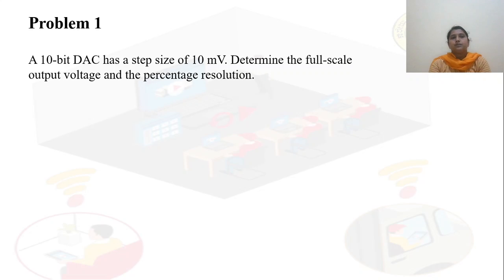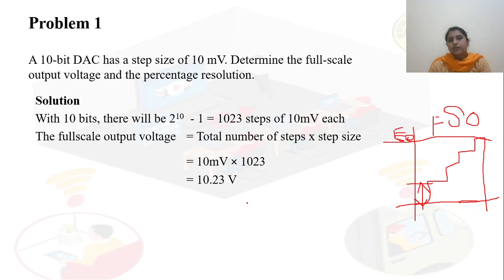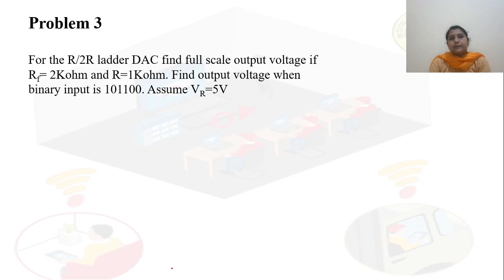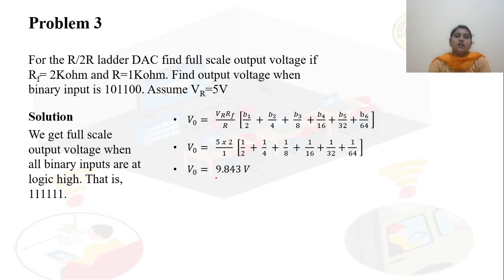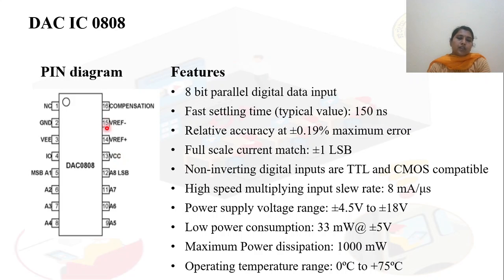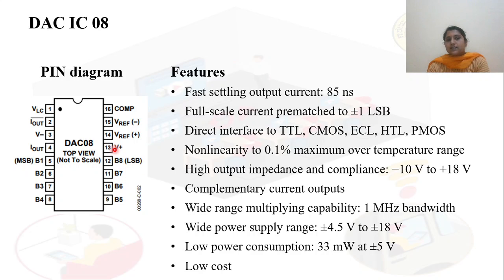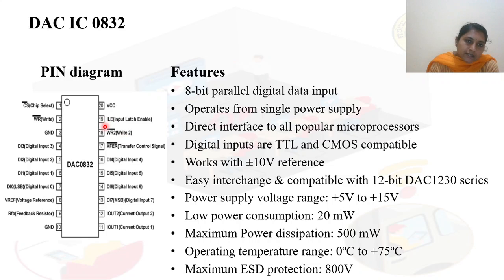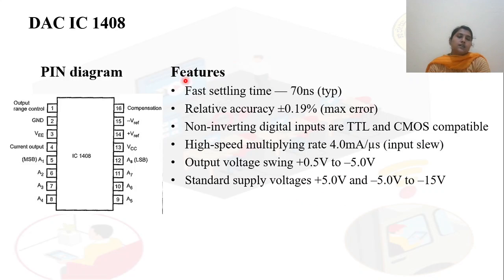EC 15EC32T U4 S5 VID